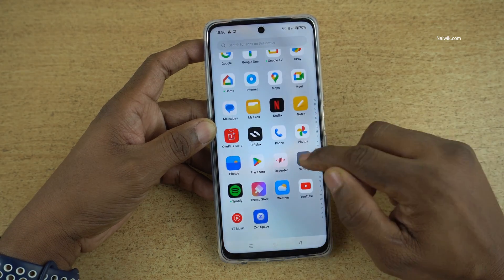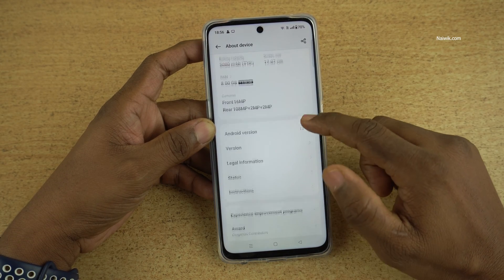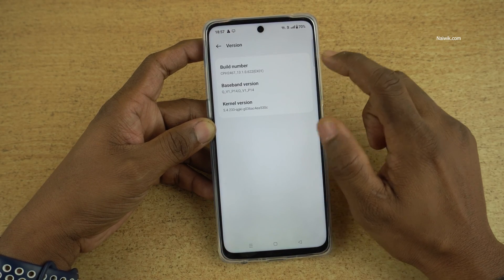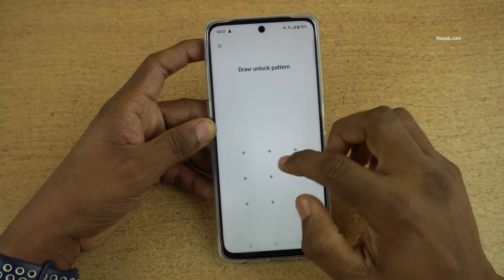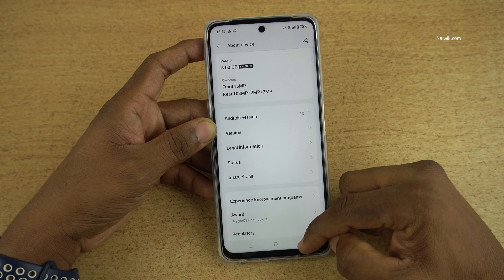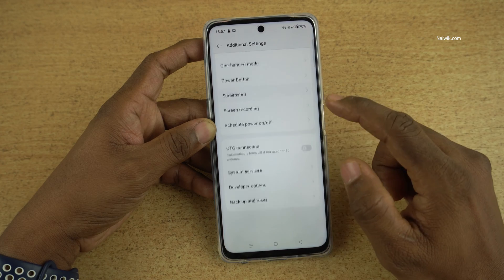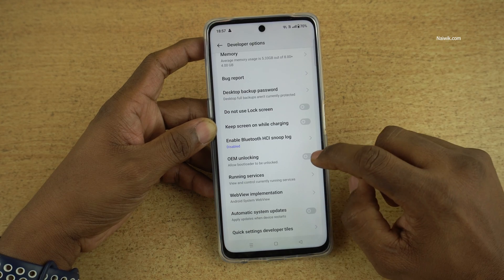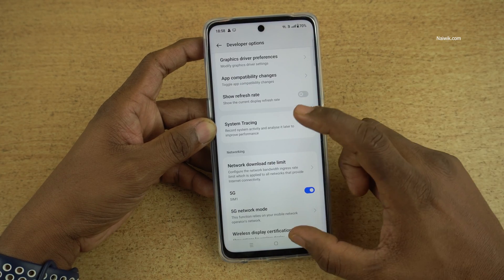Enable Developer Options in Oneplus phone running Oxygen OS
How to enable developer options in Oneplus phone running Oxygen OS